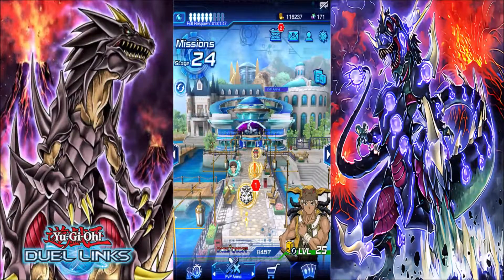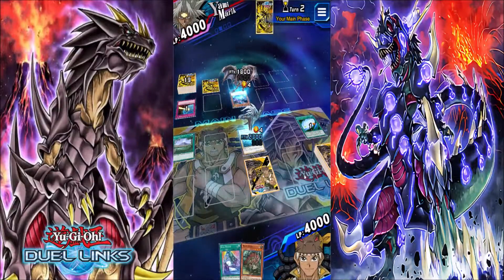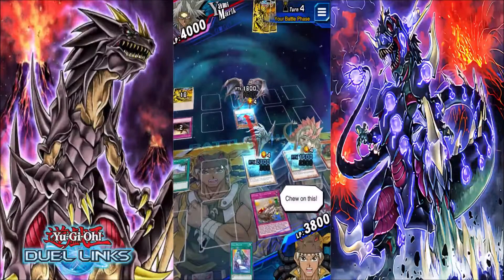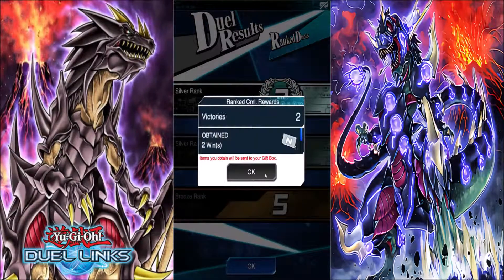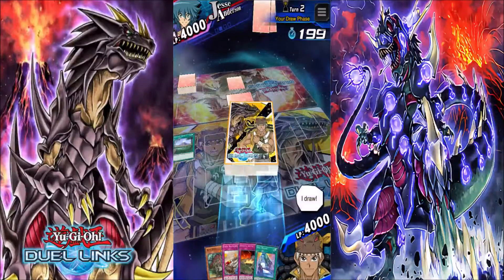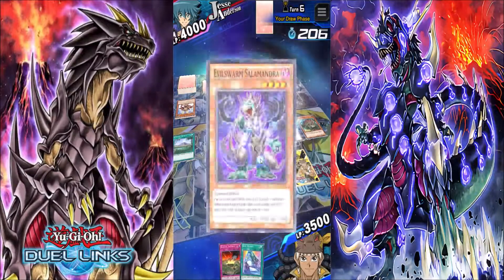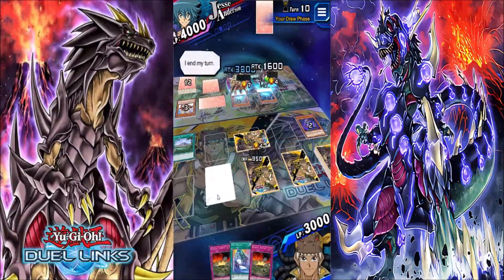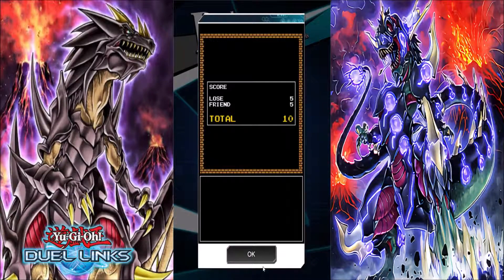Duel Links Rampaging Dino's part 2 online battles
hey guys whats going on RampagingTauros bringing you guys a possible temporary series due to issues with the megaman series once i can figure out the issue i will bring megaman back hope you guys understand and hope you enjoy